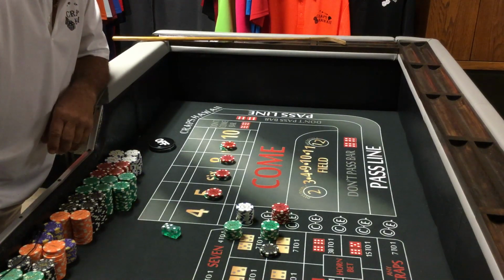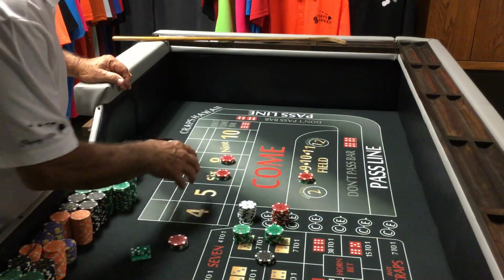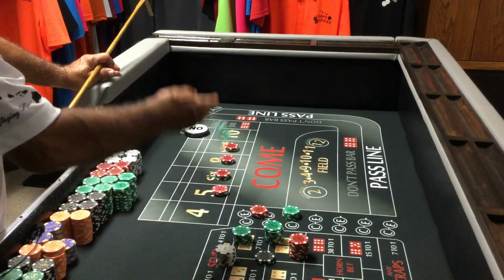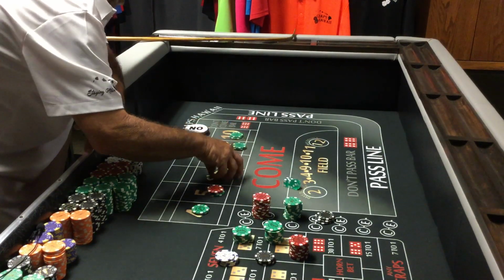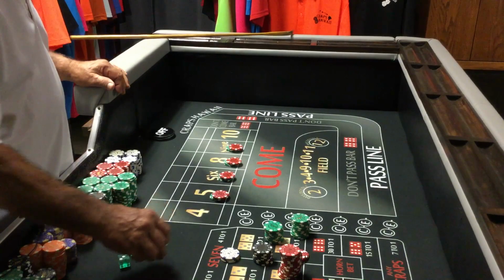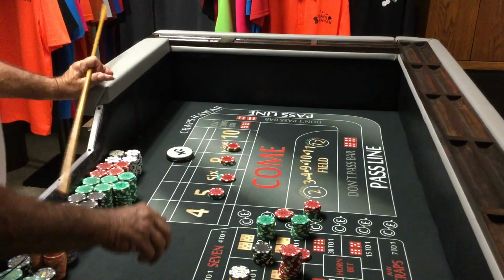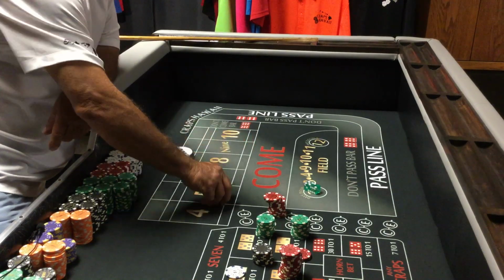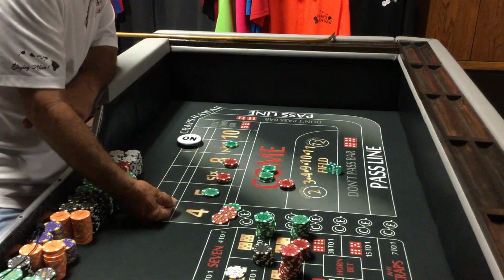Craps Hawaii — Placing $240 Inside w/ Options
Showing Options for a $240 Inside Place Bet